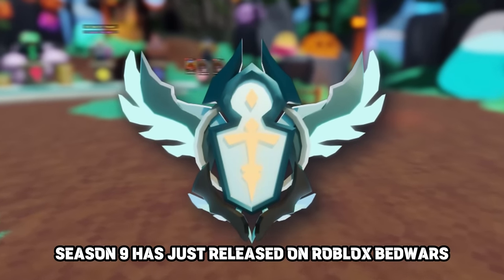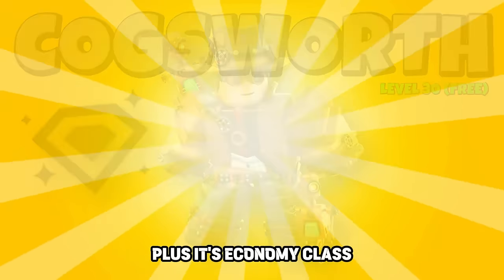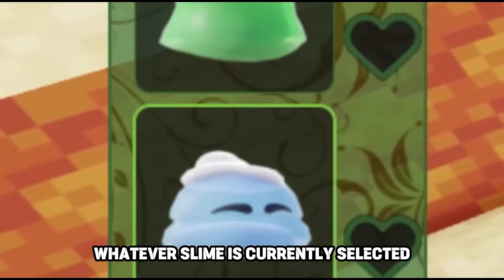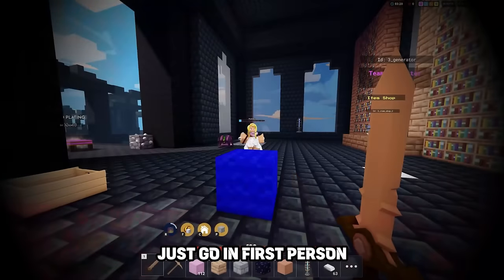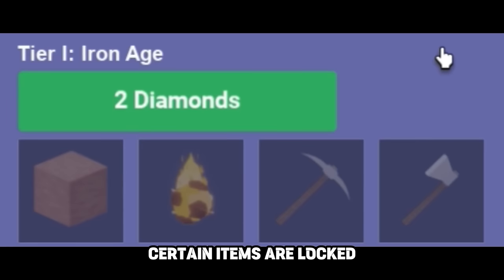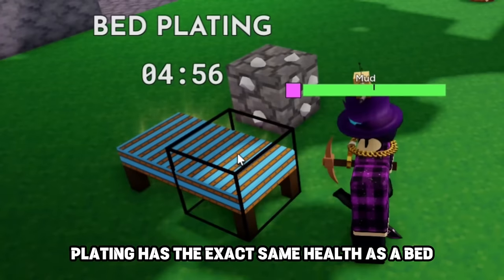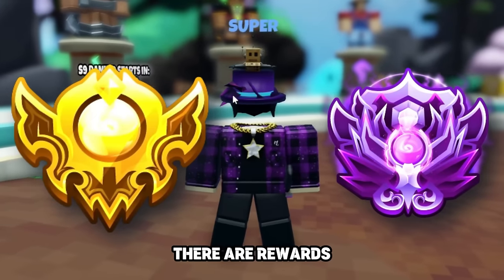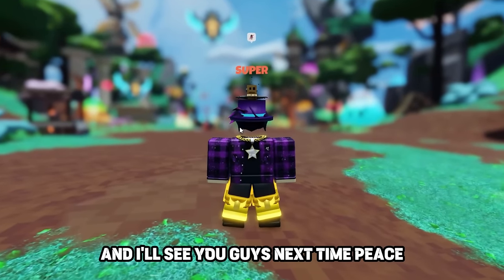SEASON 9 ULTIMATE FULL GUIDE... (Roblox Bedwars News) + 🎁 Huge Giveaway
👋Welcome to SEASON 9... I hope this video gives you a better understanding of the kits and mechanics :)

~Video Links~

🗒️Thanks for showcasing @Jsquire07
🗒️Shoutout to @SlazeOnTop

Timestamps ⌚

0:00 Intro
0:22 New Lobby (Quick Glance)
0:29 FREE SEASON 9 BATTLE PASS...
0:48 Battle Pass Introduction
0:56 Tier 20 Yamini Kit
2:24 Tier 30 CogsWorth Kit
4:18 ANOTHER Giveaway...
4:25 Tier 40 Noelle Kit
6:28 Tier 50 Terra Kit
8:50 New Lobby Music
9:05 Revamped Map Layout
9:46 Era & Enchantment Changes
11:19 New Generator Mechanics
12:05 Titan Buff
12:16 Bed Plating
12:55 Removed Shop Items
13:00 Monarch Full Guide
14:20 This BUG is NOT a MECHANIC...
14:29 Final Thoughts on Gameplay Mechanics
14:32 Free Kits of The Week
14:40 Gamemode and Ranked Announcements
15:03 Players CANNOT do THIS...
15:11 This KIT got REWORKED...
15:19 These KITS got NERFED...
15:25 This BUG Changed BEDWARS TEAMS...
15:34 Battlepass Showcase Introduction
15:47 New Lobby Gadgets Showcase...
16:14 New Dance Emotes...
16:35 New Kill Effects...
17:03 EVERYTHING GOT NERFED...
17:13 Outro